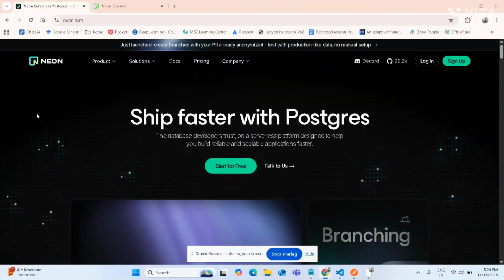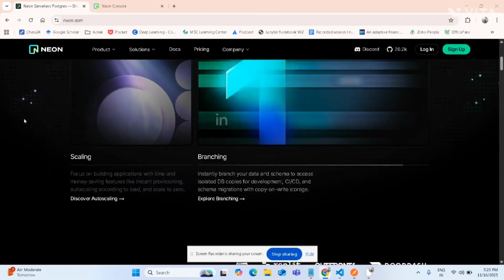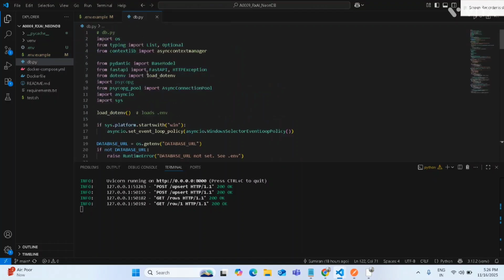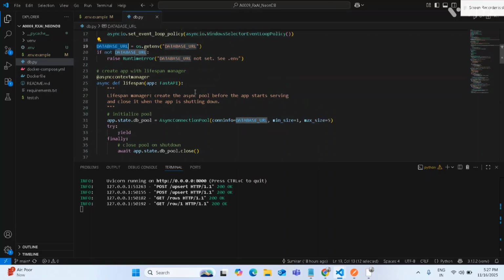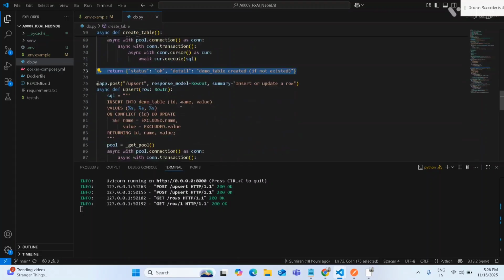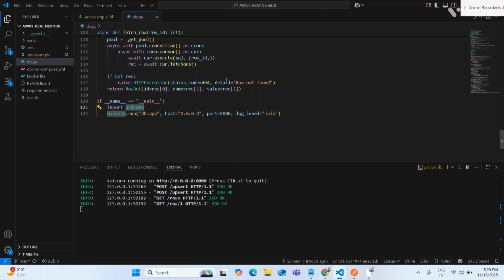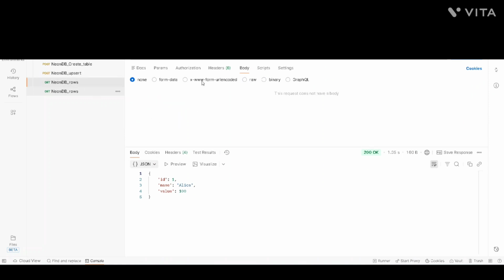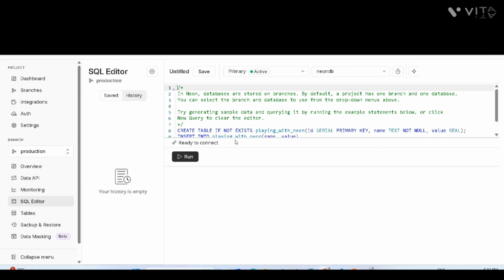NeonDB Postgres Database Tutorial using Python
Learn how to connect your Python backend to NeonDB, the modern serverless Postgres platform.

In this tutorial, we walk through setting up a Neon database, configuring your .env, writing Python code to connect, and building FastAPI endpoints for:

✔ Creating tables

✔ Inserting & updating data

✔ Fetching rows

✔ Running your API inside Docker

✔ Verifying changes directly in NeonDB

This video is perfect for developers building AI, backend, or data-driven applications.

Neon’s serverless Postgres + Python makes it simple, scalable, and fast.

🔧 Tech Used:

Python · FastAPI · Psycopg · NeonDB · Docker

📌 Code & setup steps included in the video.

📌 Ideal for AI engineers, backend developers, and anyone exploring modern Postgres.

Chapters

0:00 Introduction
0:22 What is NeonDB?
1:45 How Neon differs from Postgres
3:10 Setting up a Neon project
5:30 Connecting via Python
8:00 Running queries
10:15 Final thoughts